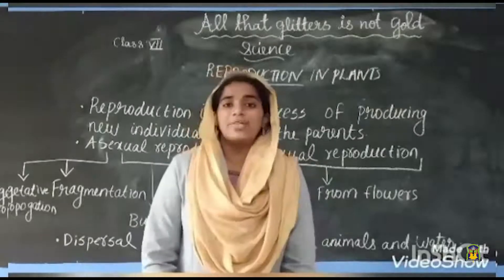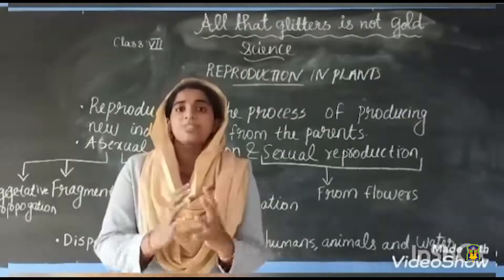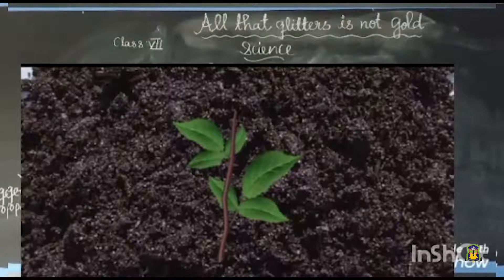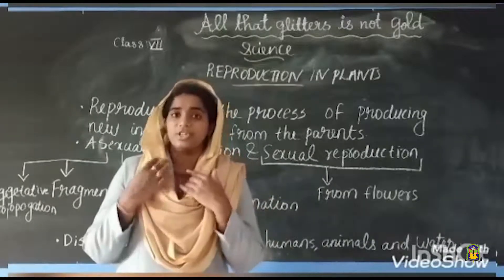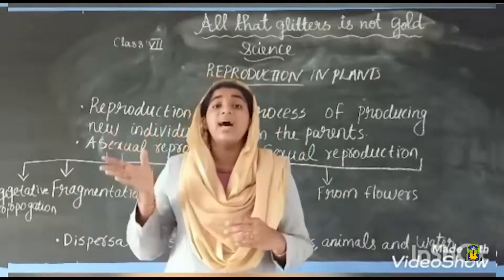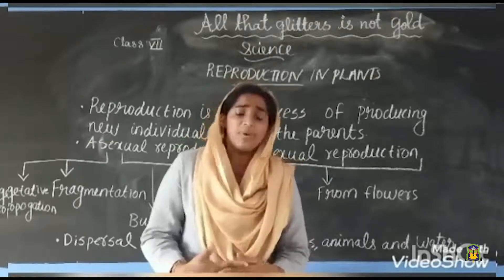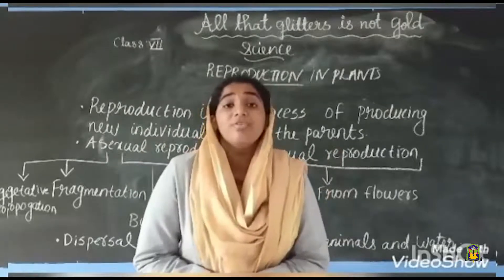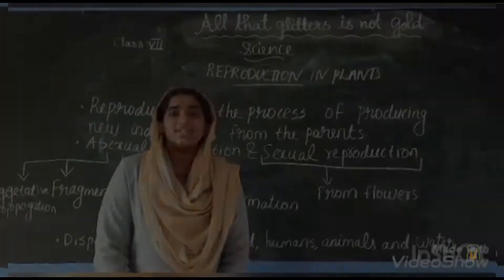Al Hind_Class 7 Science_November 27